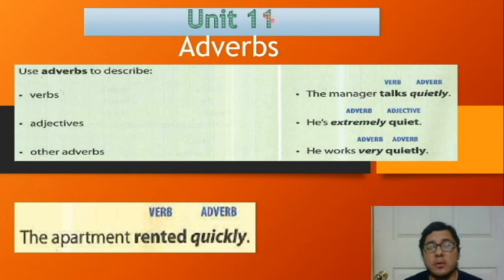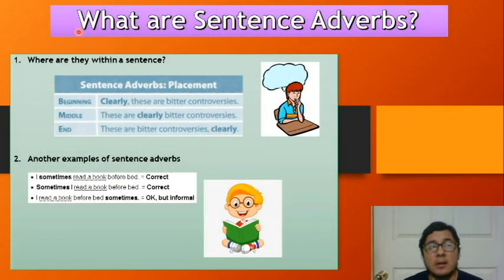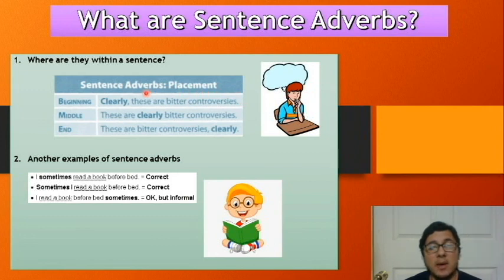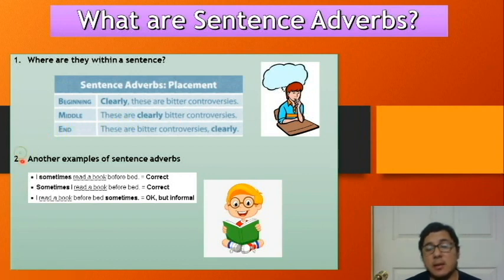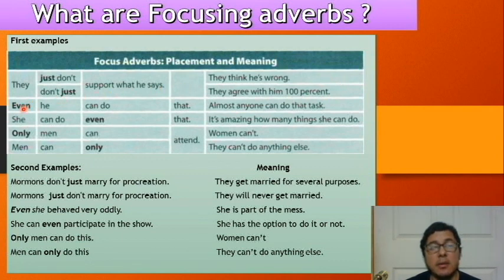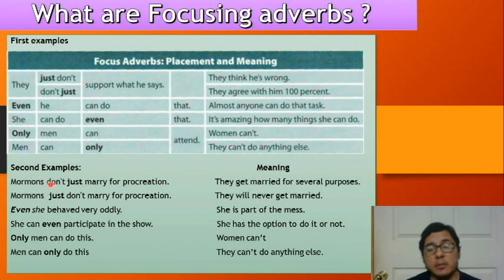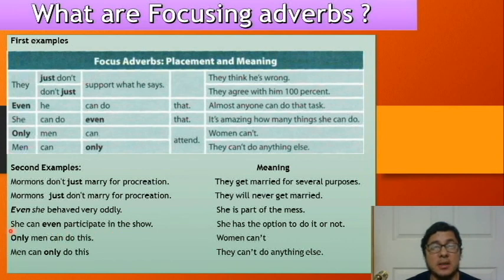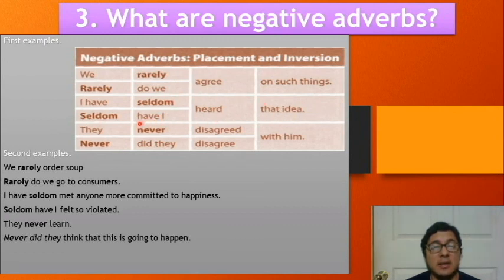Video presentation Unit 11 sentence adverb, focus and negative